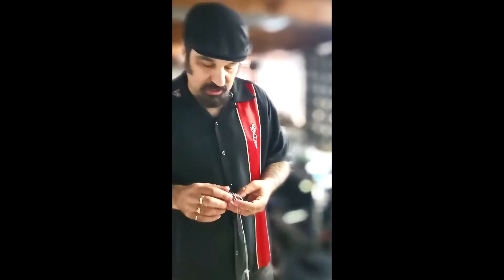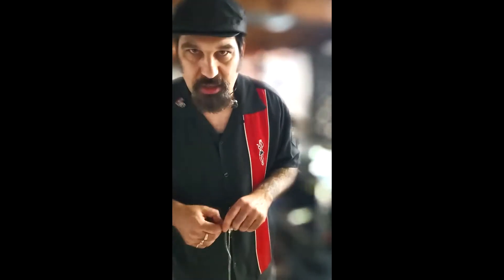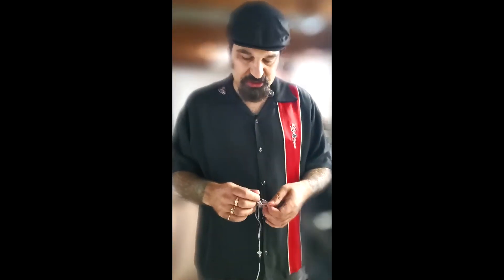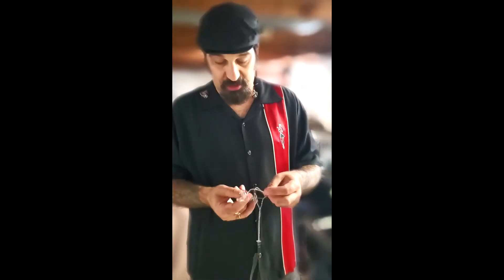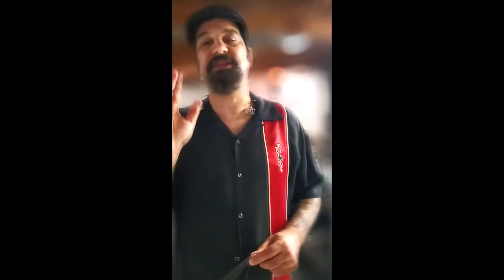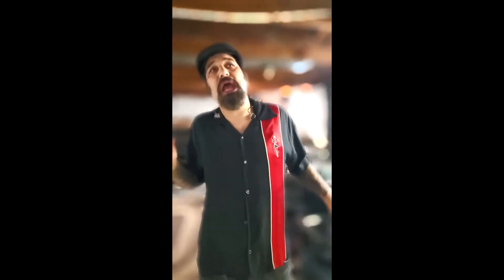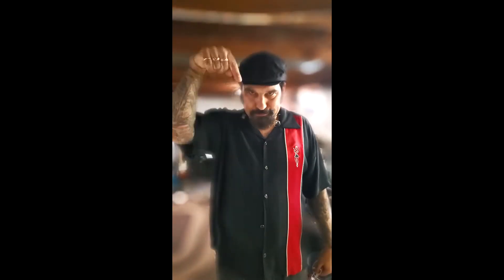2020-08-15: Ultimate Ears Pro Product Review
When I joined the MCJ Band again, I made it clear that we were going to us in-ear monitors instead of the traditional wedges.  It took me a while to find a perfect set, but Ultimate Ears Pro came through with quality product and service.